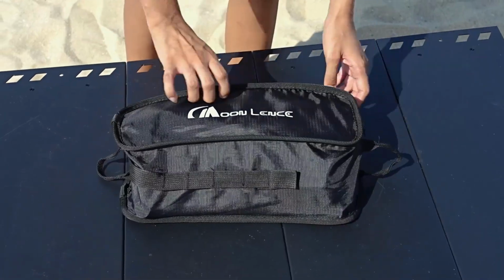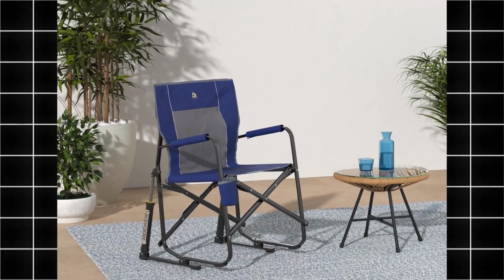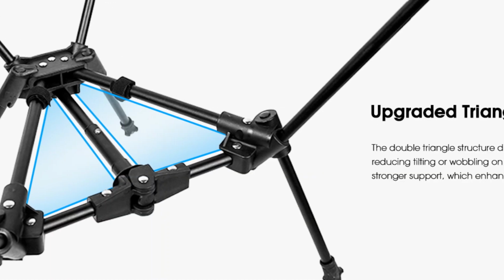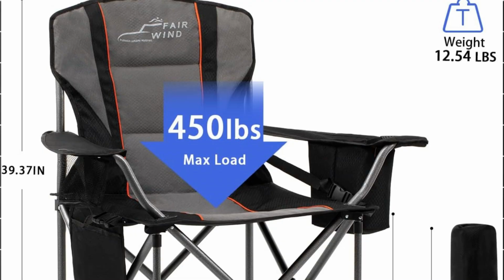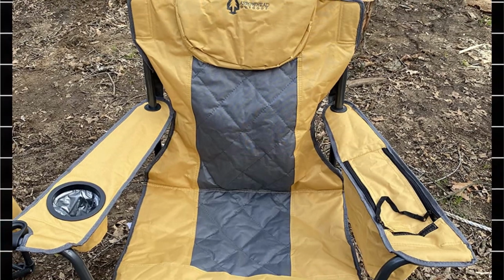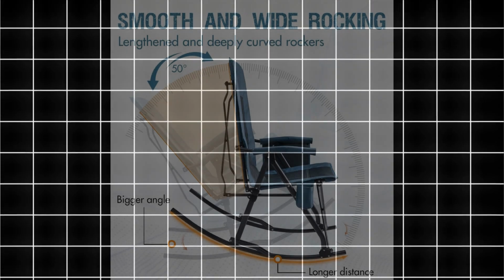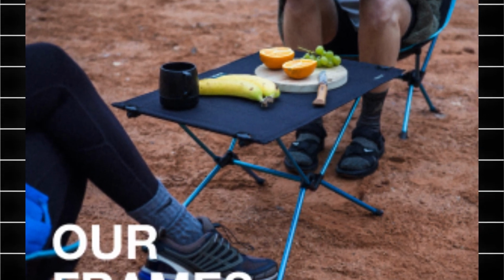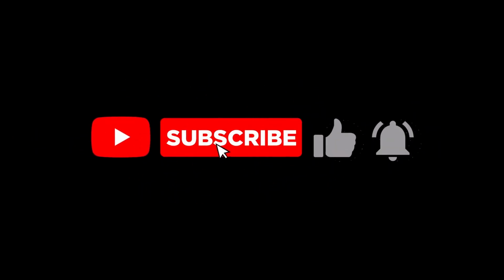Top 10 Best Camping Chairs for Outdoor Comfort in 2025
💡 Want to make Amazon product review videos like this?
👉 Just click the link below and place your order!

👇👇 Product Link 👇👇

1) Oversized Folding Camping Chair with Cup Holder, 400lbs Max

2) GCI Outdoor Freestyle Rocker Folding Chair – Royal Blue

3) MOON LENCE Ultralight Folding Camping Chair – 4th Gen

4) ALPHA CAMP Oversized Folding Camping Chair, 450 lbs Support

5) FAIR WIND 2-Pack Padded Camping Chairs with Lumbar Support

6) ARROWHEAD Folding Camping Chair w/ Cooler & Cup Holders

7) SunnyFeel Oversized Folding Camp Chair w/ Table & Pocket

8) PORTAL Folding Rocking Camping Chair, 400 lbs Support, Mesh Back

9) Helinox Chair One – Lightweight Compact Camping Chair Black/Blue

10) ALPHA CAMP 2-Pack Folding Camping Chairs w/ Cooler & Pocket

😎if any one need make this type of video so this is my fiverr gig
     you can order from this link

🟢 Best Amazon Today's Deals
🟢 Try Audible and Get Two Free Audiobooks
🟢 Try Twitch Prime
🟢 Kindle Unlimited Membership Plans
🟢 Create an Amazon Wedding Registry
🟢 Audible Gift Membership
🟢 Prime Student 6 – Months Trial
🟢 Create an Amazon Baby Registry
🟢 Try Amazon Devices & Accessories
🟢 Try Amazon Fresh
🟢 Try Amazon Hot New Releases
🟢 Try Amazon Find A Gift

00:00 Intro
00:19 Oversized Folding Camping Chair with Cup Holder, 400lbs Max
01:25 GCI Outdoor Freestyle Rocker Folding Chair – Royal Blue
02:26 MOON LENCE Ultralight Folding Camping Chair – 4th Gen
03:33 ALPHA CAMP Oversized Folding Camping Chair, 450 lbs Support
04:30 FAIR WIND 2-Pack Padded Camping Chairs with Lumbar Support
05:27 ARROWHEAD Folding Camping Chair w/ Cooler & Cup Holders
06:19 SunnyFeel Oversized Folding Camp Chair w/ Table & Pocket
07:20 PORTAL Folding Rocking Camping Chair, 400 lbs Support, Mesh Back
08:21 Helinox Chair One – Lightweight Compact Camping Chair Black/Blue
09:21 ALPHA CAMP 2-Pack Folding Camping Chairs w/ Cooler & Pocket
10:24 Outro